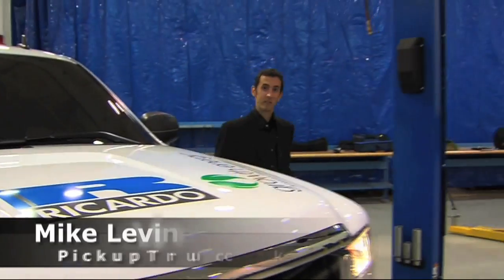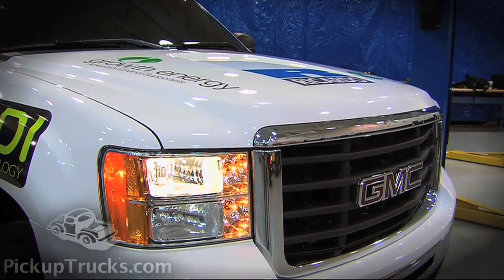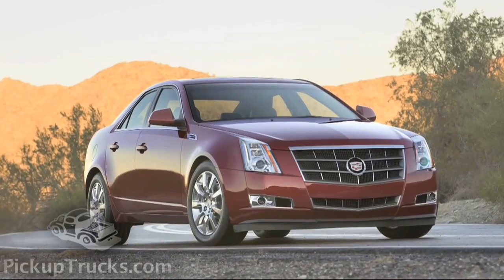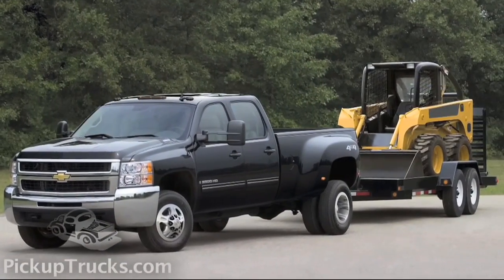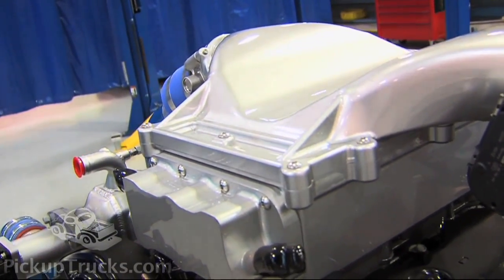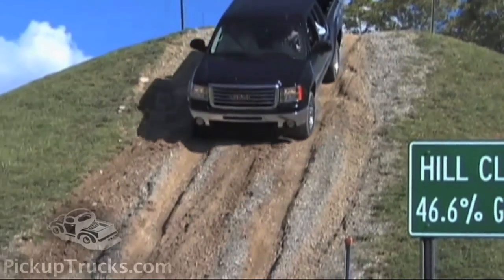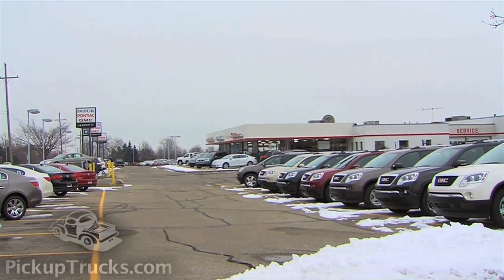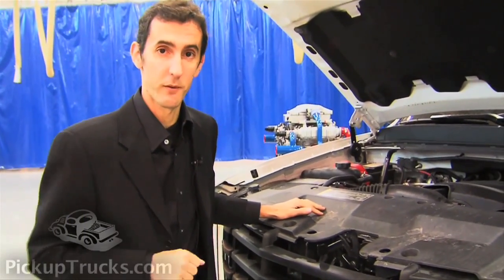Ricardo's Ethanol Boost Direct Injection Engine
Mike Levine from PickupTrucks.com takes you on a tour of Ricardo Inc.'s experimental EBDI engine. Its goal is similar or better fuel economy, with the same peak of 660 pounds-feet of torque, found in todays GM 6.6-liter Duramax V-8 diesel, but from a 3.2-liter flex-fuel V-6.